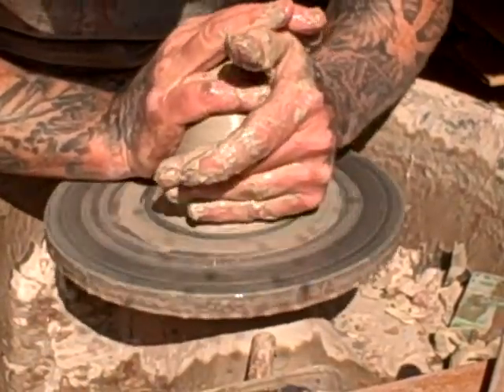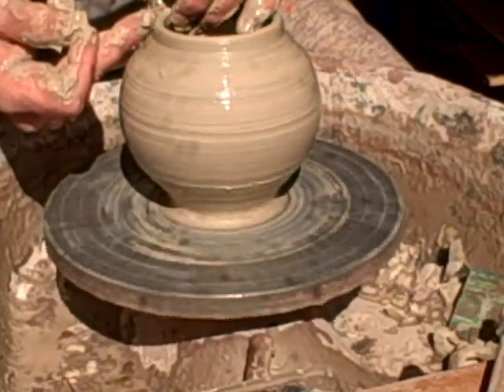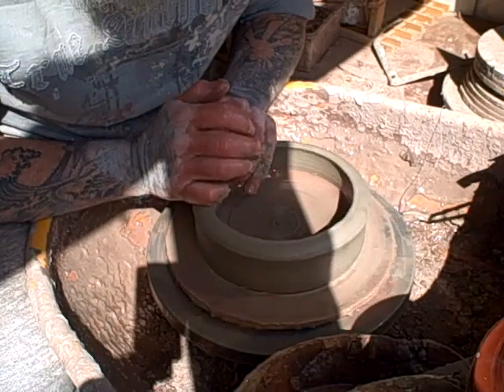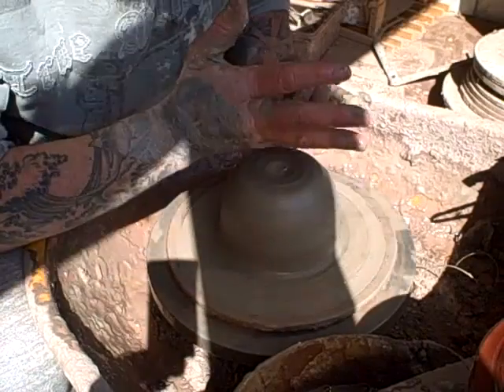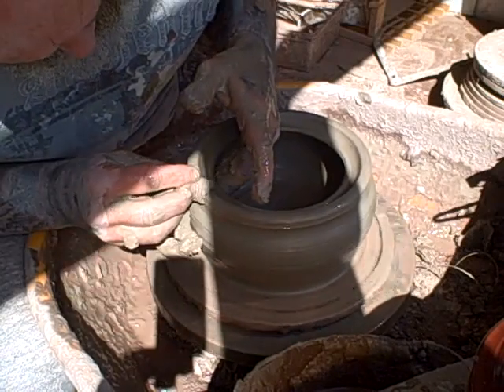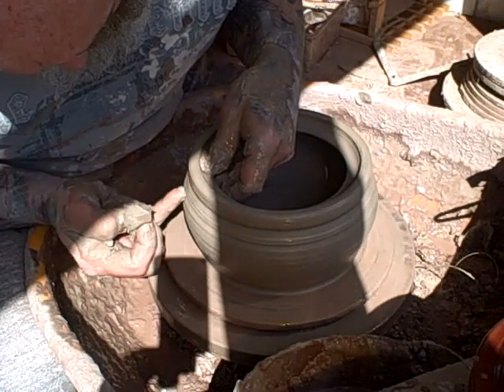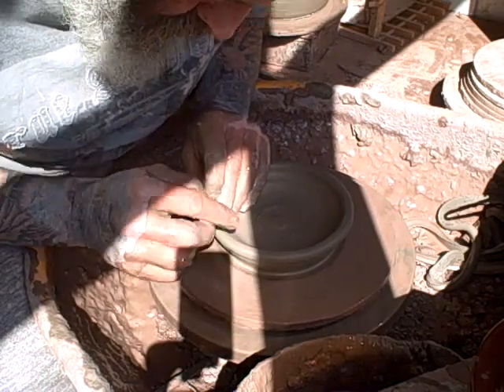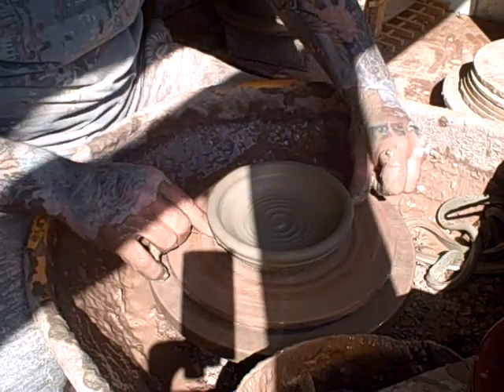COPING WITH CORONA VIDEO 21 THROWING MOON JARS AND CASSEROLES